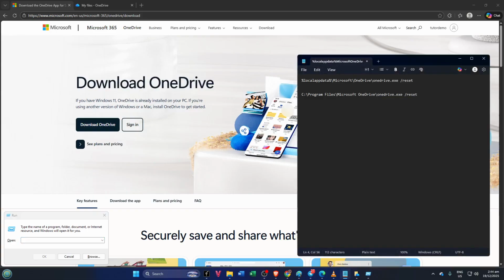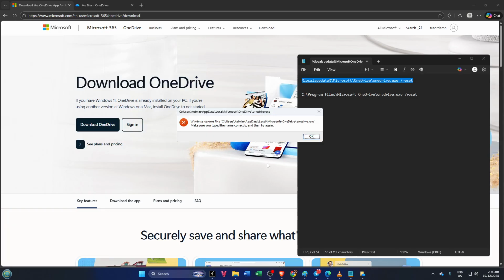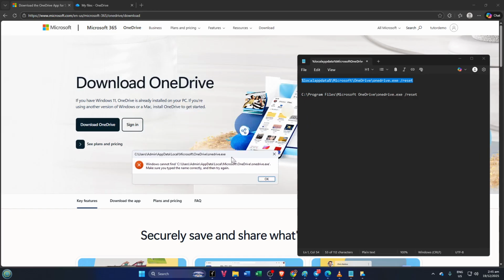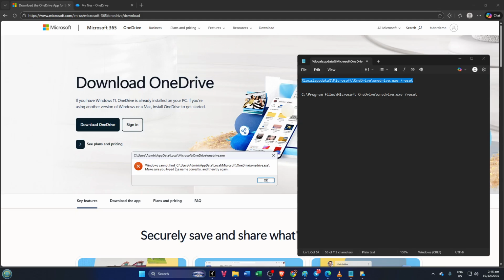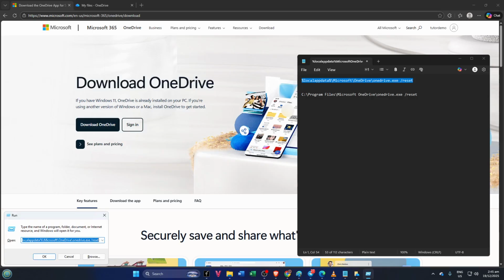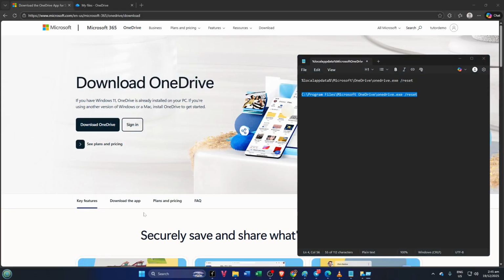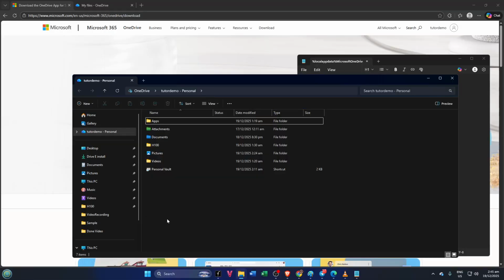How to fix OneDrive crash after Windows patch KB5018410 (Easiest Guide) (2026 Method)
Are you experiencing frequent OneDrive crashes after installing Windows 10 patch KB5018410? In this step-by-step tutorial, we’ll guide you through proven fixes to restore OneDrive’s stability and prevent further disruptions.

Whether you use OneDrive for personal files or business collaboration, this guide covers everything you need to know to get back up and running.